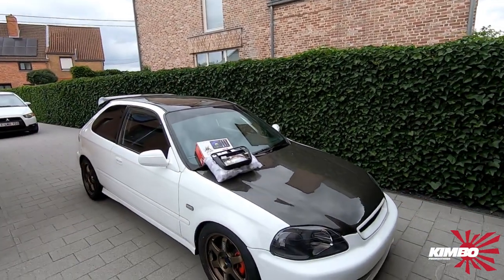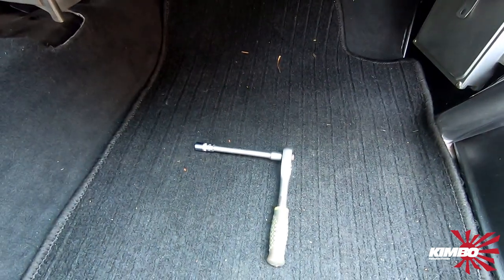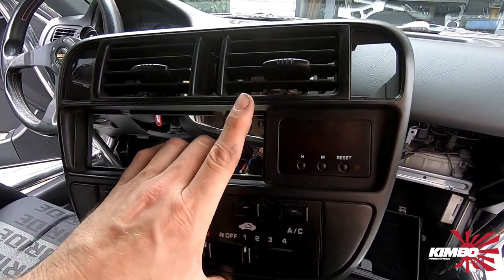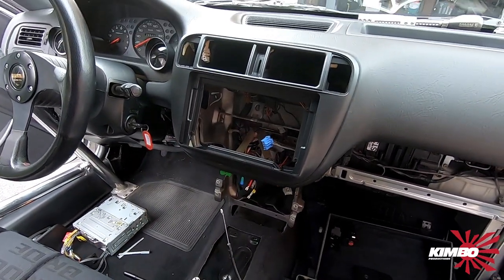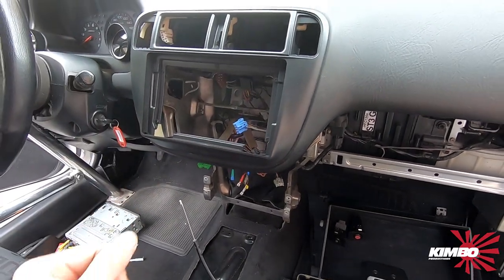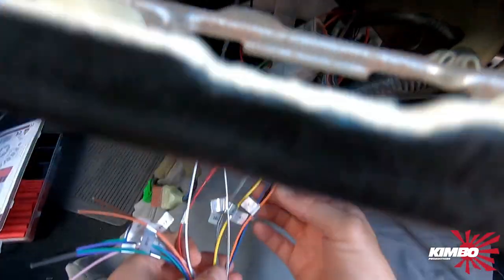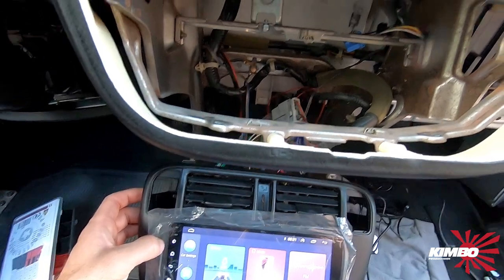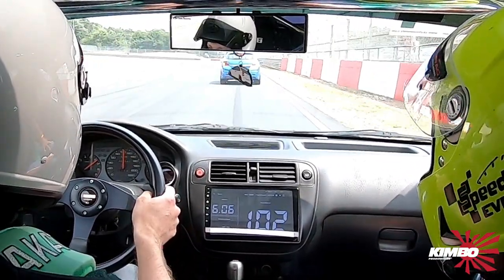Installing 2Din 9" Android Radio in Honda Civic EK (96-00) Step by step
I installed the 9" 2Din Android Radio in my Honda Civic EK4 Step by step.

ATTENTION !     The Radio holder I bought is made to replace the european Radio holder with vents
                             The original Honda vents that you must put on the new holder are different in size
                              then the american version.

Ordered Radio on Ali Express :
Titel : Car Radio 2 din 7 9 10″ Android Multimedia Player GPS WIFI Bluetooth CarPlay For Toyota Volkswagen Hyundai Kia Nissan Honda Lada

Ordered Radio Holder for 9" Display :
Titel : 9 inch android Car Radio Fascia For Honda Civic(EJ/EK/EM) 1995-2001
THE EXTRA CABLE THEY SELL DON'T FIT ON MY CAR !

Speedometer App : GPS Speedometer from COOL NIKS on Google Play Store

My Car : Honda Civic EK4 (B16A2 197HP)

Update on Juli 2023 :
This is a 9" Android 10 Radio from Aliexpress with 8core 8G +128GB.
I have payed about 280Euro for it, it was then the most expensive version.
I recommend not going lower then these performance.
When you start the car it has some time to be ready. Then it works fine.

Best Regards

Kimbo